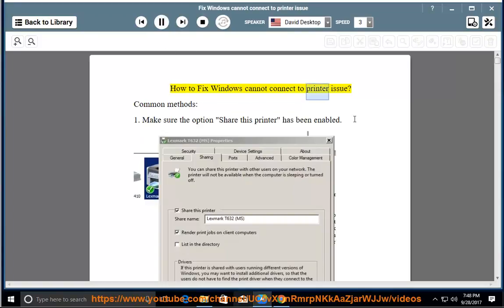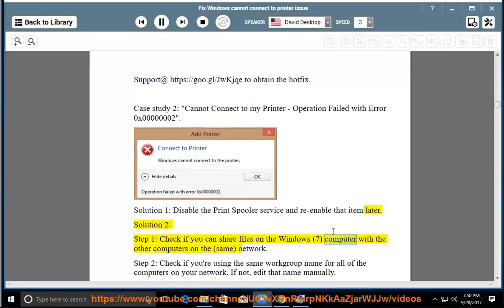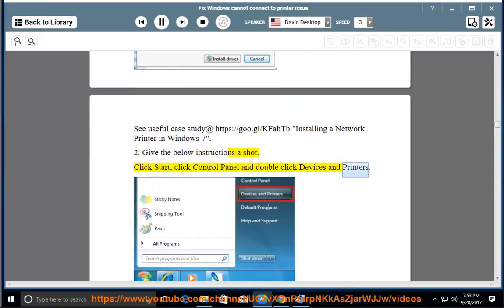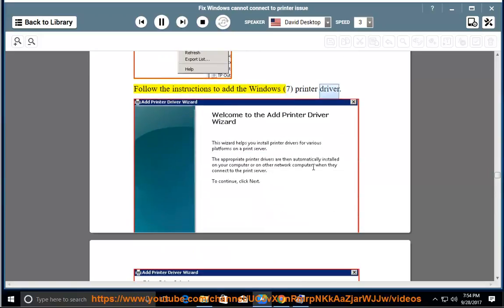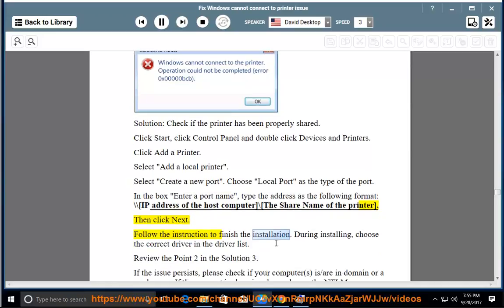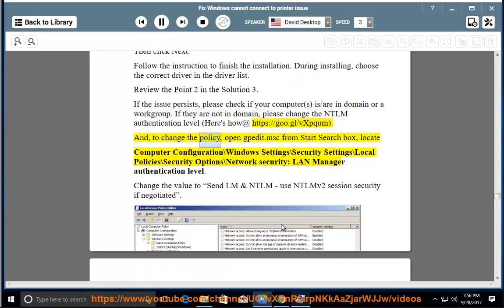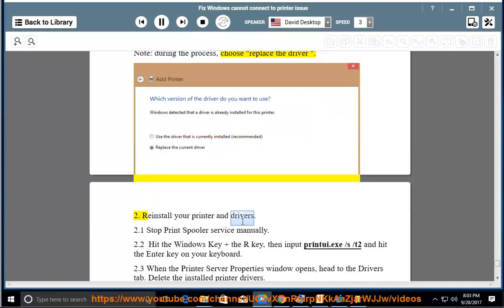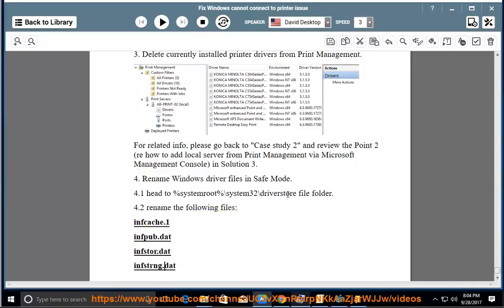Fix Windows cannot connect to printer issue (Complete Guide)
This vid helps Fix Windows cannot connect to printer while creating a Point and Print connection to a remote printer on your Windows.

Again, this troubleshooting upload applies to the below common 4 error codes:
* Windows cannot connect to the printer 0x00000002
* Windows cannot connect to the printer 0x00000bcb
* Windows cannot connect to the printer 0x0000007e
* Windows cannot connect to the printer 0x00000057 Learn more?